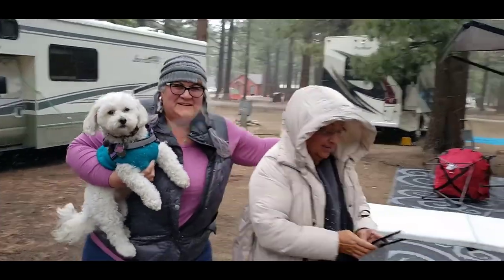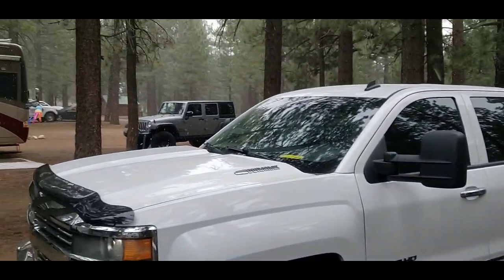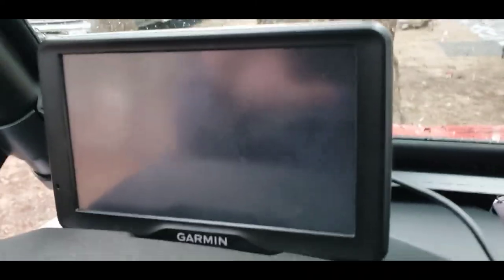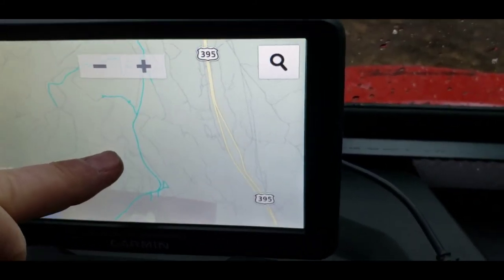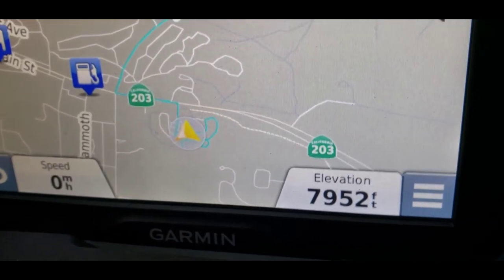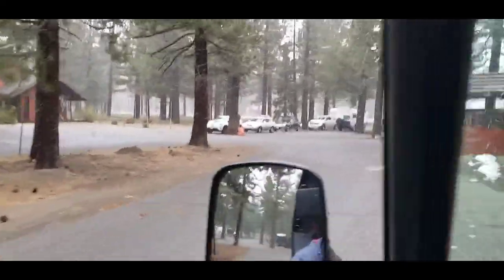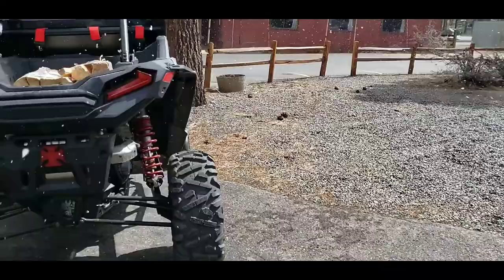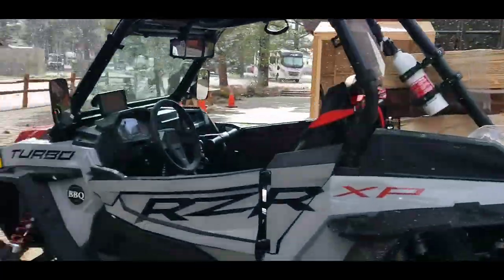Getting wood with the RZR Turbo while camping Mammoth Lakes RV Park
I'm getting to love this Polaris RZR XP Turbo and discovering its simple utility. I piled 8 bundles (of expensive) wood in the back cargo area.  No problems at all with this turbo UTV!
We were camping at the Mammoth Lakes RV park. Located in the Easter Sierras long the US Highway 395, Mono County California, Inyo National Forest.
We were camping out of our toyhauler, a 2019 Eclipse Attitude 23SA. A great little rv trailer for our needs that will fit in any park.